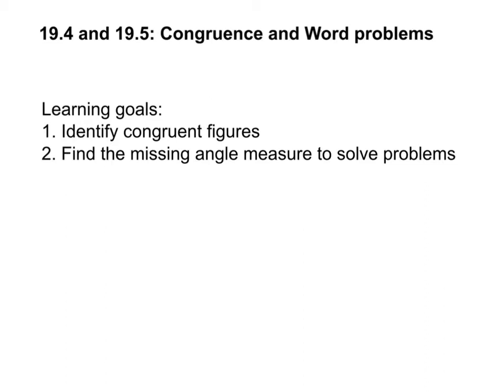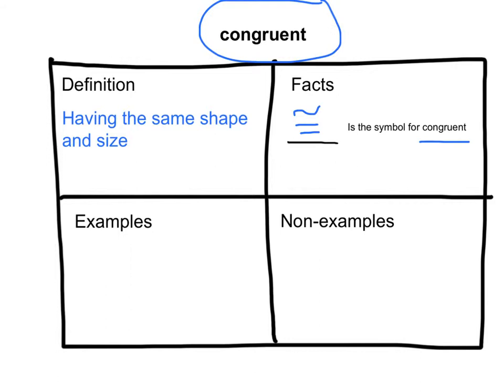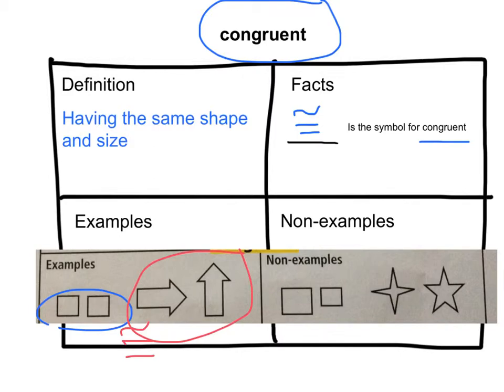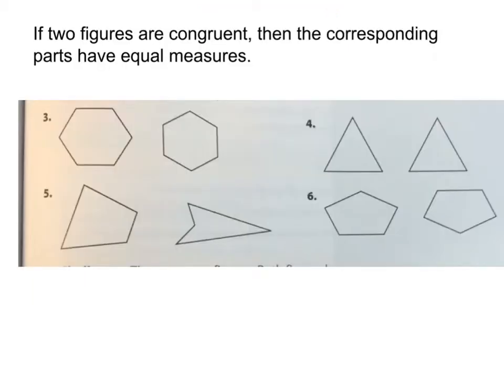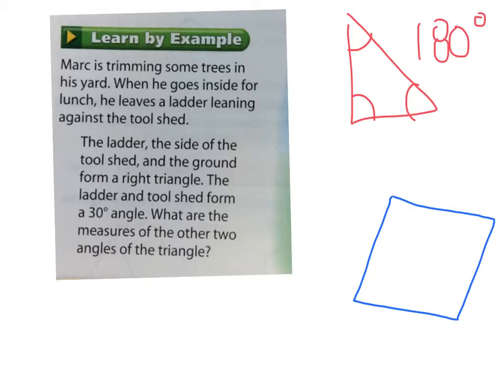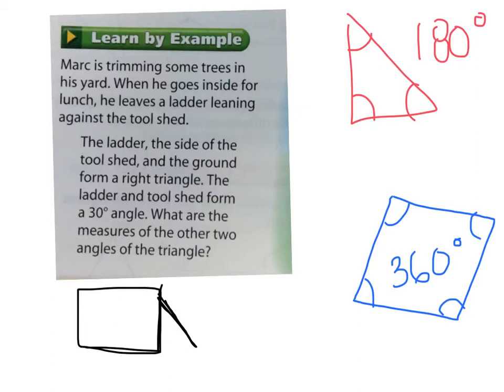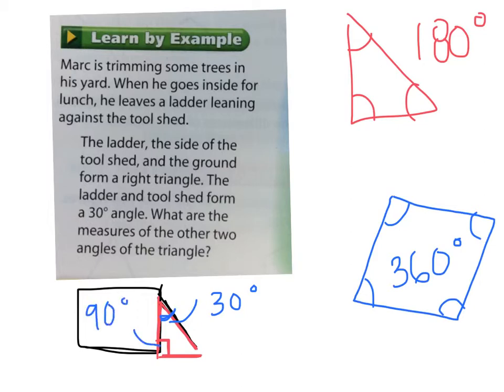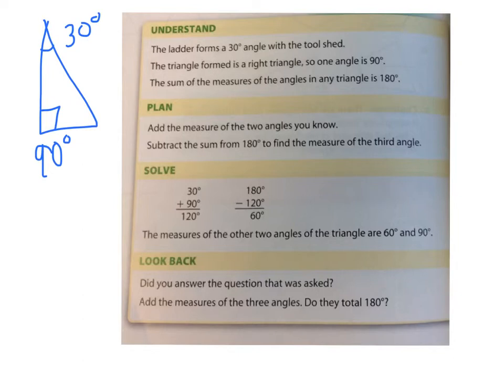19.4 and 19.5